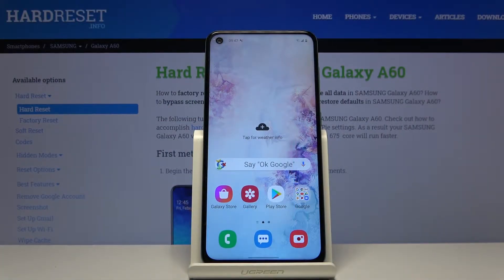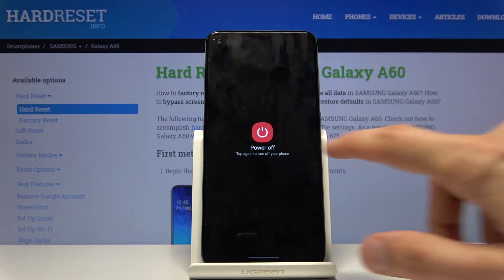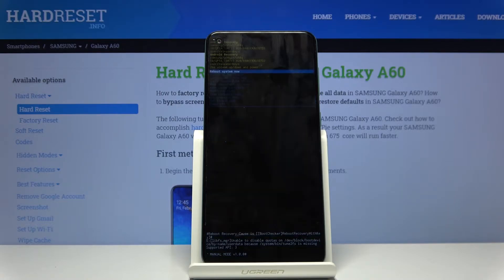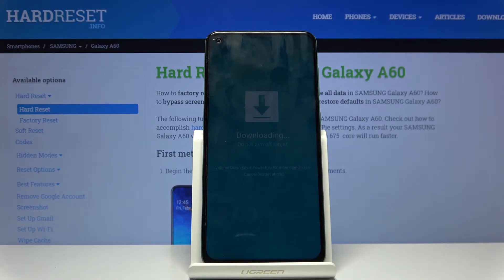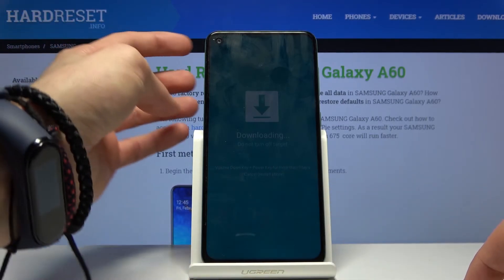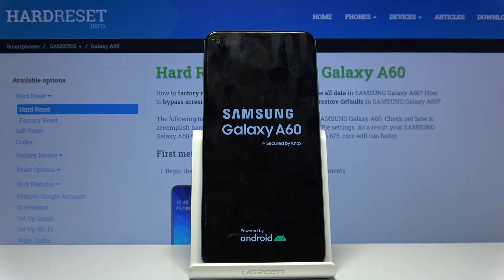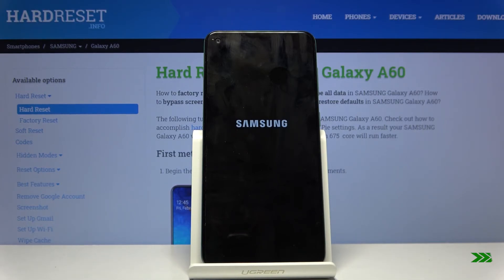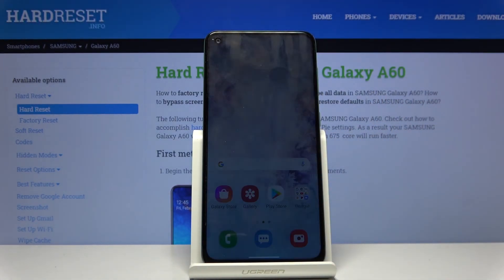How to Enter Download Mode in Samsung Galaxy A60 - Use Hidden Module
Let’s learn what is the best way to boot into Download Mode in Samsung Galaxy A60. Smooth and easy method of enabling the great Android module. Watch the step by step tutorial and easily activate the mode, which allows you to download and flash ROM’s and Kernels. Learn and use this super feature whenever you want to.

How to use Download Mode in Samsung Galaxy A60? How to activate Download Mode in Samsung Galaxy A60? How to boot into Download Mode in Samsung Galaxy A60? How to enable Download Mode in Samsung Galaxy A60?